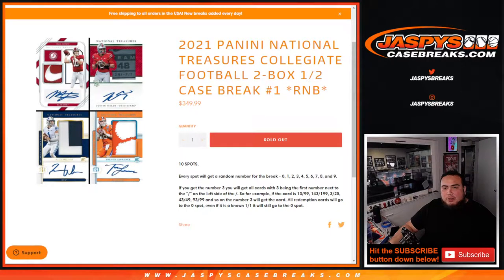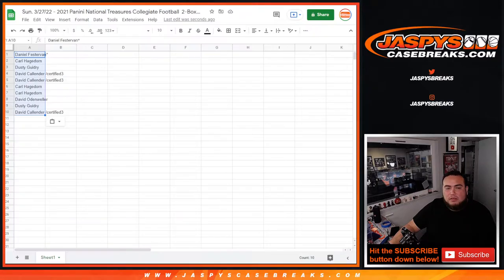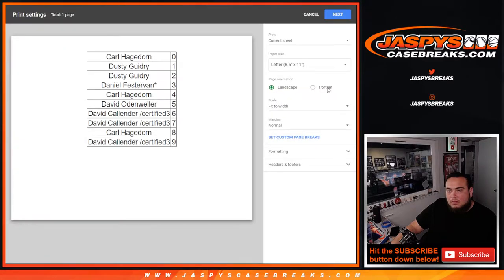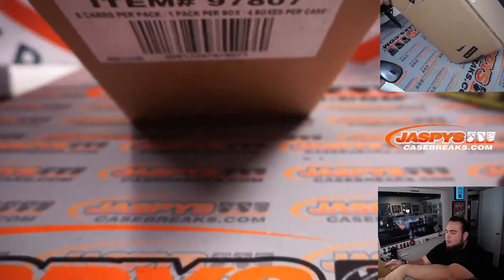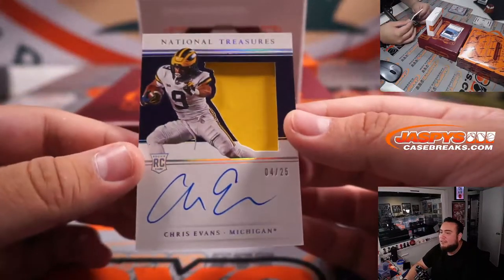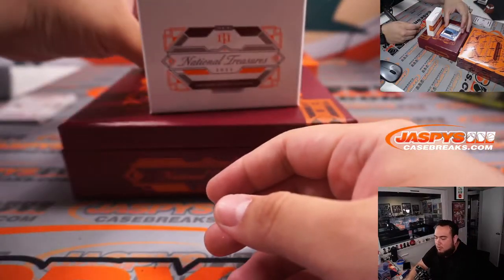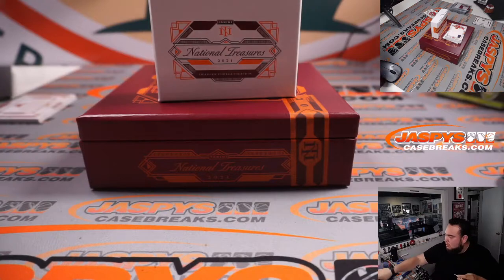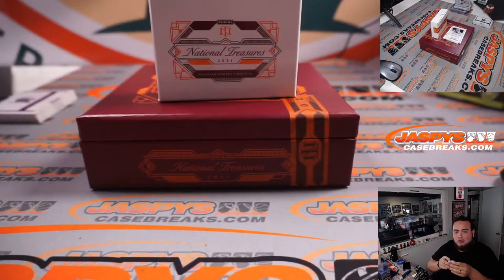Sun. 3/27/22 - 2021 Panini National Treasures Collegiate Football 2-Box 1/2 Case Break #1 *RNB*